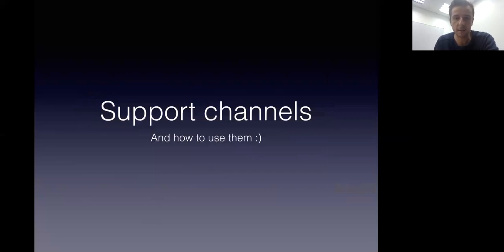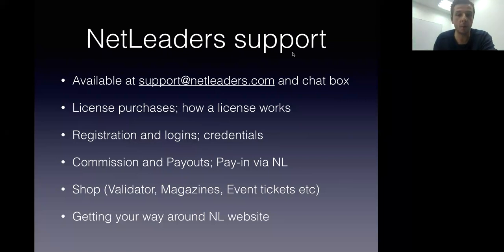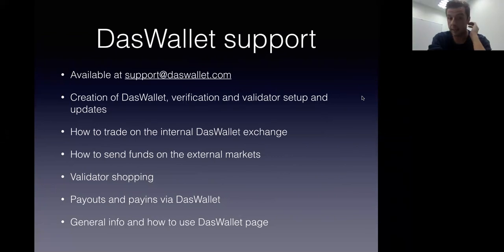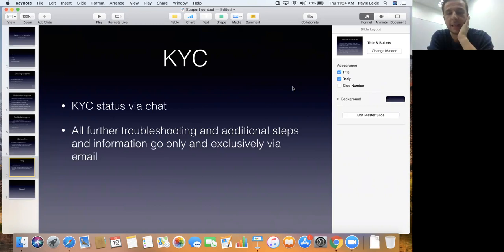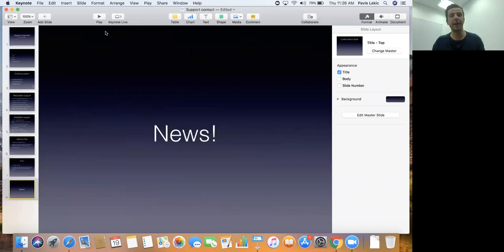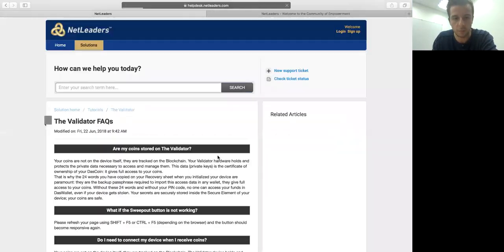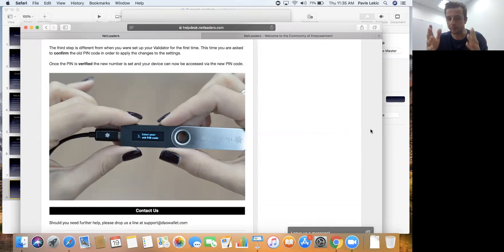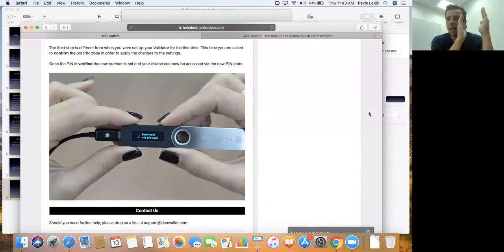How to access Online Support effectively